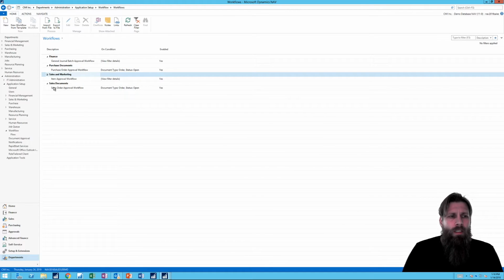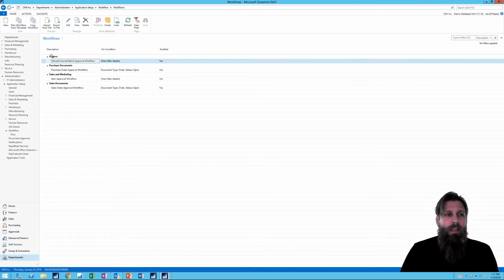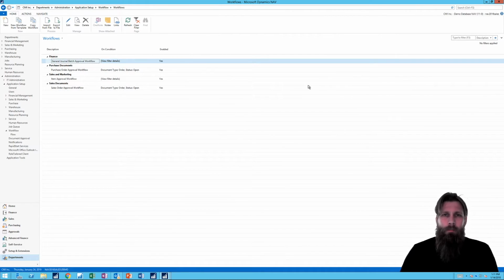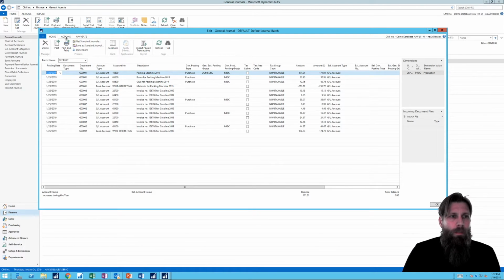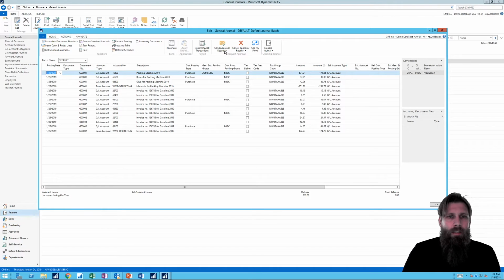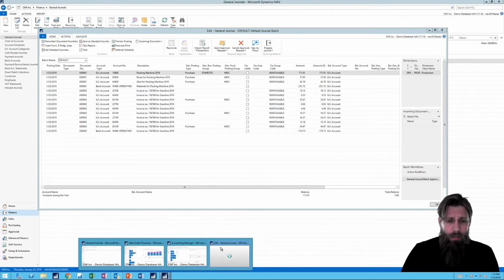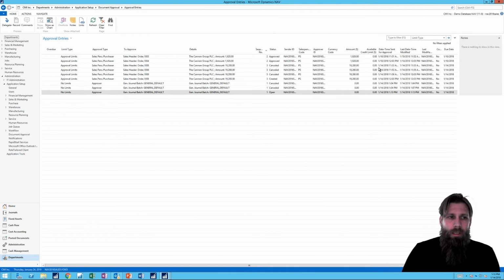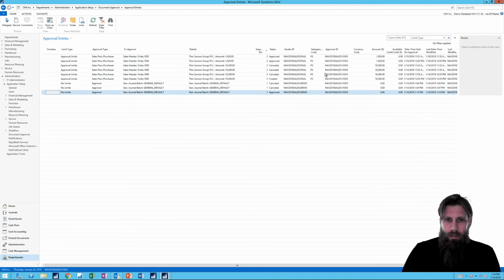Dynamics NAV 2018: Approvals 6/8